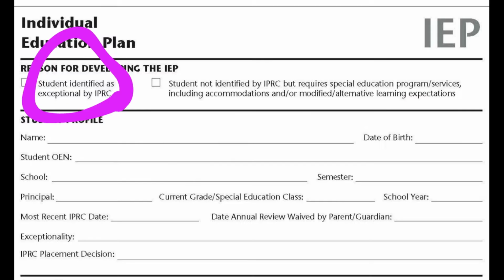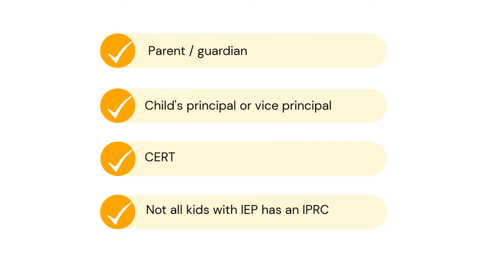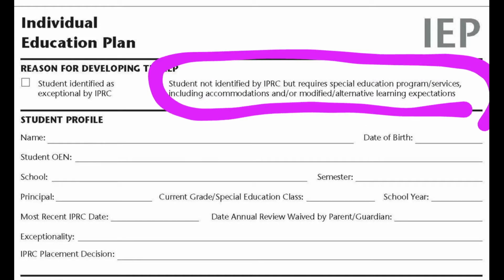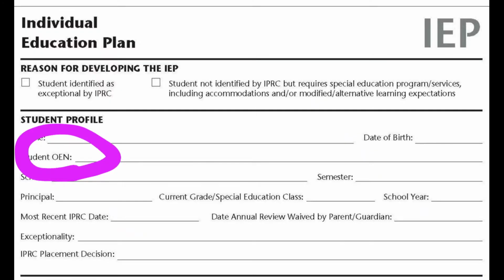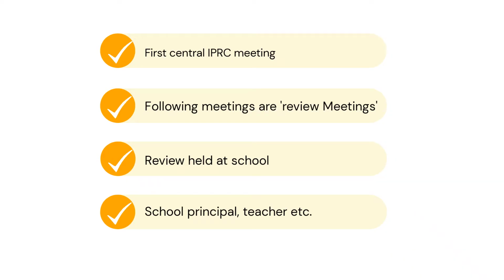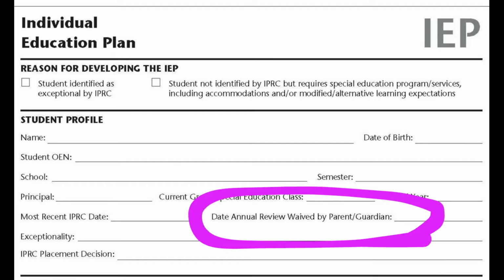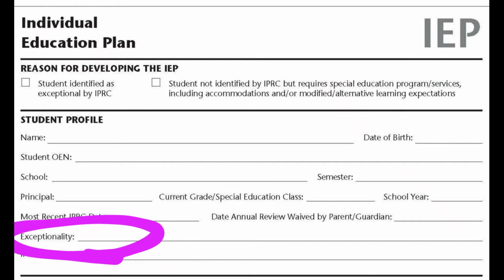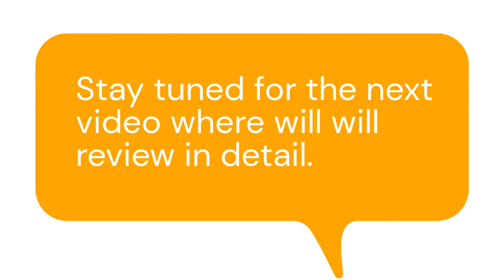IEP Basics 2020 | Special Needs Kids IEP | Special Needs Parenting | Part 2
This video is all about IEP basics 2020. Many of our special needs kids are on IEP's, Individual Education Plans and that can be very overwhelming for us special needs parents to understand. In this series, I will do a deep dive into understanding the IEP basics. So nice to meet you! NOTE: This video is based on my experience with Shayla's IEPs. source

So nice to meet you!
I’m Annasha, a mom, foster mom and president of the non profit org. Shayla’s Voice. After our daughter Shayla, was diagnosed with autism at the age of 2, our mission was to gather as much information as possible, and to seek the best help for our daughter. Shayla is now 9 years old and is growing beautifully.

Join us as we journey with autism and Shayla’s Voice. My goal is to be as open and transparent as possible with the intent to share and empower you on your journey!